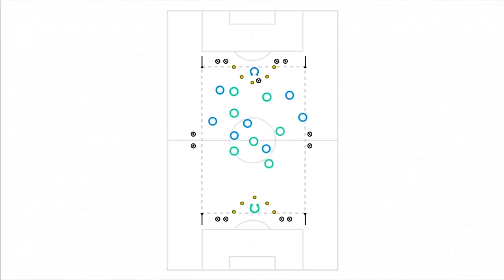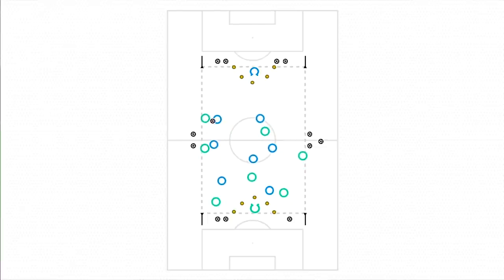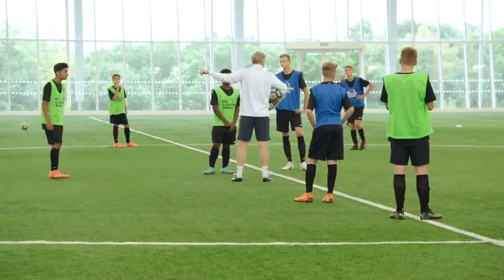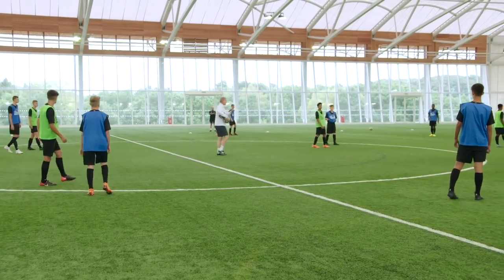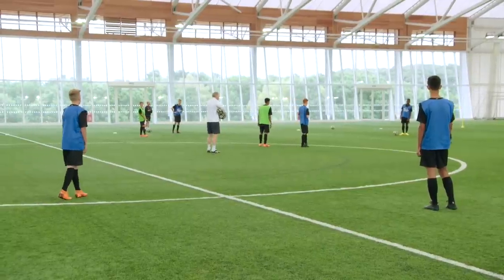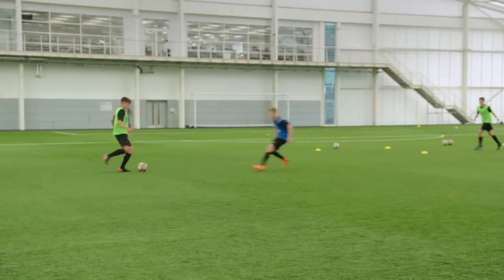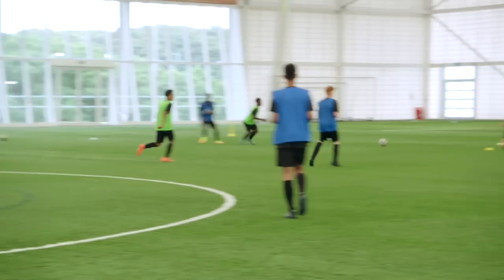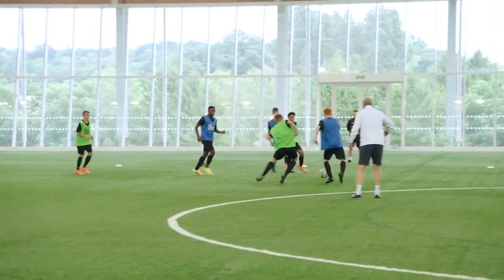David Moyes Pressing From The Front Masterclass Skill Practice Part 1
This is the first part of a skill practice featuring former Manchester United and Everton Manager, David Moyes. In it he outlines the attitude he requires from his players when learning to press the ball and he sets a high tempo and maintains high standards. and the whole 3 part session including small sided game is Want to use this video on your own website? Embedding is permitted.